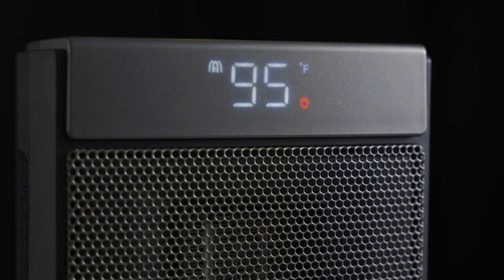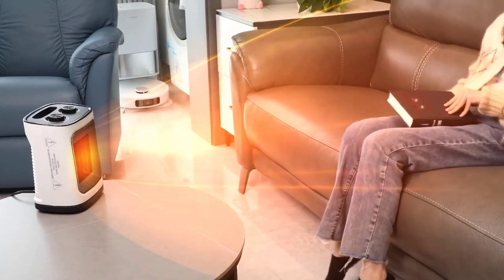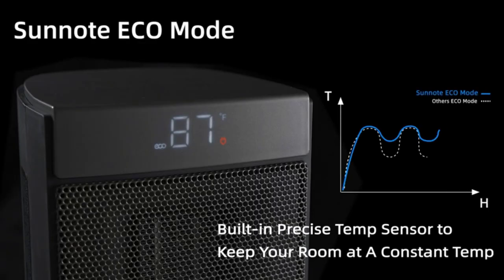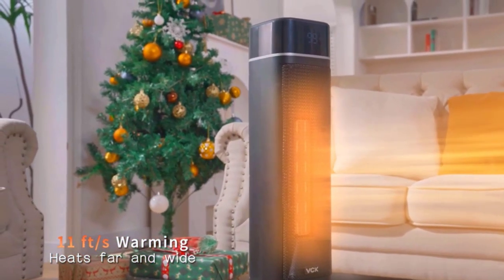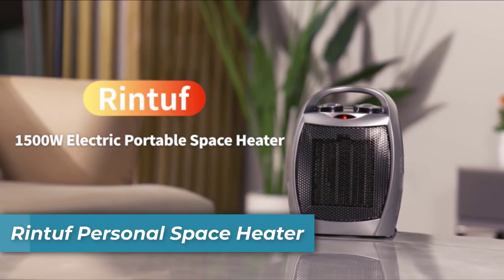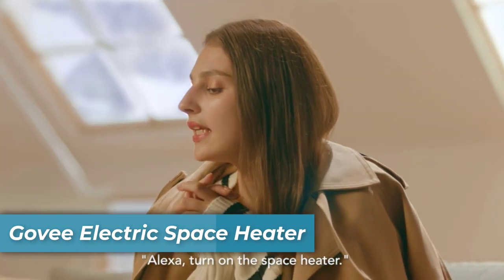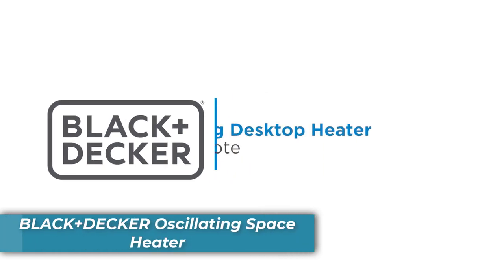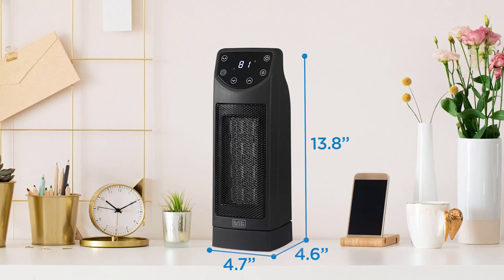Top 5 Best Space Heater✅A Sizzling Review of 2024’s Best Space Heaters✅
As the temperatures plummet and the frosty winter days approach, there's nothing more delightful than basking in the warm comfort of a space heater. Welcome to my comprehensive guide on Best Space Heaters that will fill your room with a cozy warmth, making it an ideal sanctuary against the relentless cold outside. This is not just about keeping warm; it's also about choosing an energy-efficient appliance that caters to your specific needs while ensuring safety and ease of use.

00:00 INtro

00:43 Kismile Small Space Heater

01:34 Sunnote Space Heater

02:29 VCK Space Heater

03:44 Rintuf Personal Space Heater

04:36 Govee Electric Space Heater

05:43 BLACK+DECKER Oscillating Space Heater

1. Kismile Small Space Heater
Kismile's compact space heater offers versatility with three modes: High Heat, Low Heat, and Fan Mode. The adjustable thermostat allows you to fine-tune the 1500-watt ceramic heating element, while safety features like tip-over and overheat protection ensure worry-free operation. This lightweight and portable heater operates quietly, making it perfect for bedrooms, offices, and more.

2. Sunnote Space Heater
Sunnote's Space Heater boasts powerful 3,000 rpm/min wind technology and 1,500W PTC heating, making it a quick and efficient choice for heating any room. With optional timer modes, noiseless operation, and precise eco mode, this heater provides customizable warmth. Safety-certified and made with fireproof materials, it ensures a secure heating experience.

3. VCK Space Heater
For whole-room heating, the VCK Space Heater impresses with its 1500W PTC ceramic heating element and 80° widespread oscillation. Safety is a priority with features like child lock, overheat protection, and tip-over protection. With adjustable settings and a quiet operation, this tower heater is ideal for various spaces.

4. Rintuf Personal Space Heater
Rintuf's Personal Space Heater offers rapid heating, a 3-in-1 heater fan with adjustable thermostat, and safety features like overheating protection and tip-over shut-off. Operating quietly at 45 dB, this heater is perfect for bedrooms and offices. Its versatility makes it a valuable addition to your winter essentials.

5. Govee Electric Space Heater
Smart and efficient, Govee's Electric Space Heater comes with a built-in sensor for smart thermostat functionality. Control it remotely via the app, linking it with Govee Thermo-Hygrometer for precise temperature adjustments. With safety features, efficient heating, and compatibility with smart home systems, it's a modern solution for staying warm.

6. BLACK+DECKER Oscillating Space Heater
Stay warm and cozy with BLACK+DECKER's Oscillating Space Heater. With two heat settings, oscillation, and an LED display, this desktop heater is convenient and easy to use. The remote control enhances accessibility, and safety features like overheat protection make it a reliable choice for your indoor heating needs.